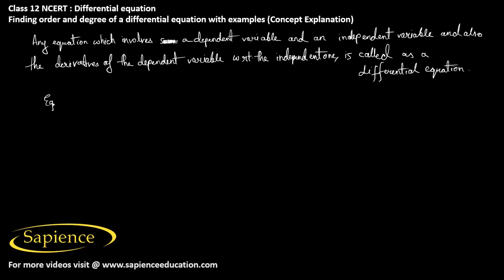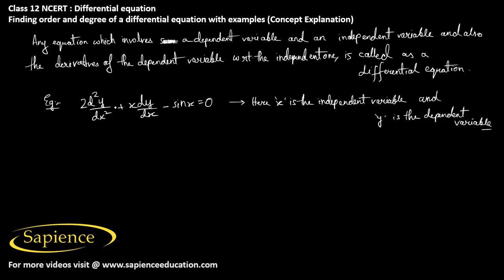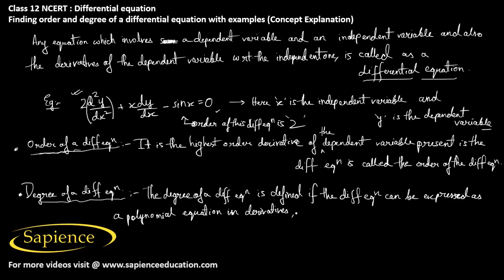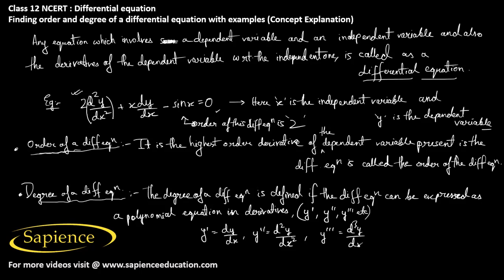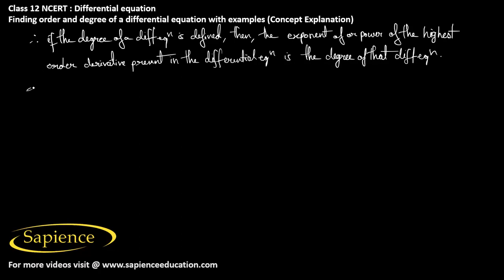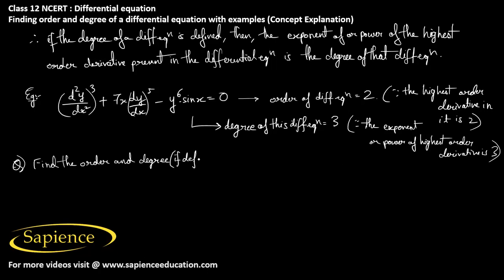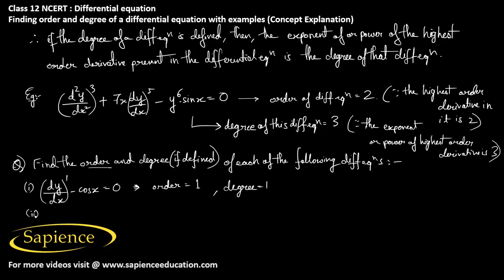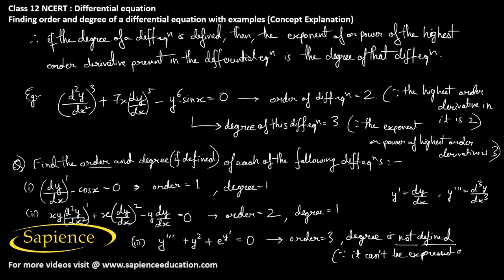Differential equation Concept: Defining a differential eq & finding the order & degree with example